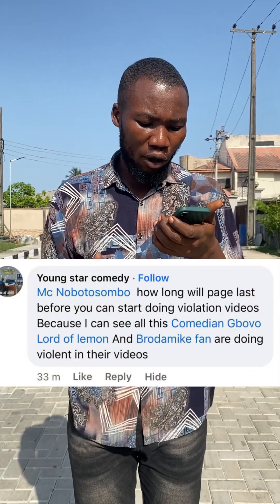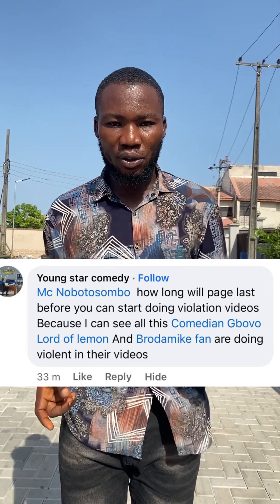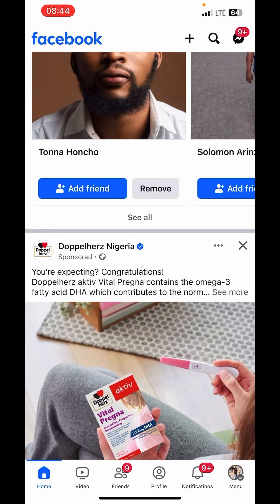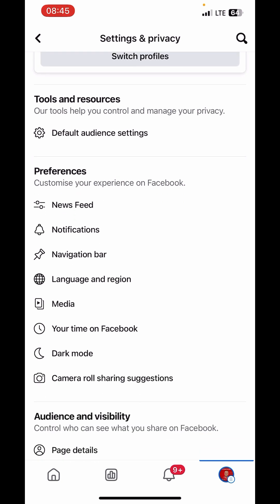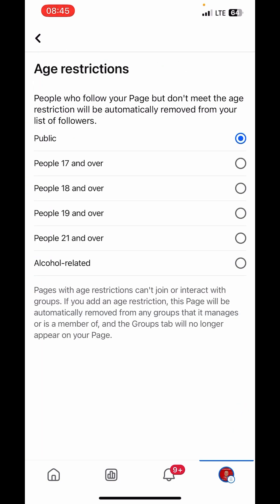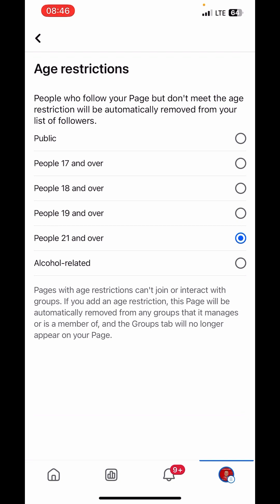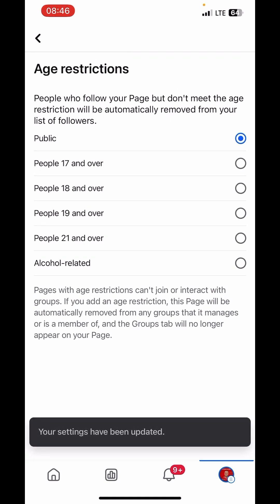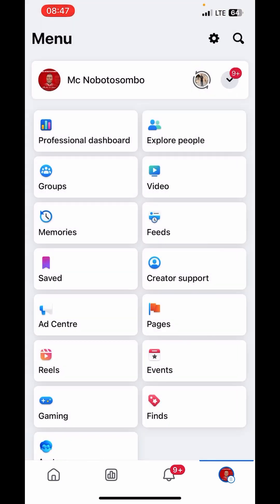How to set age restriction on Facebook